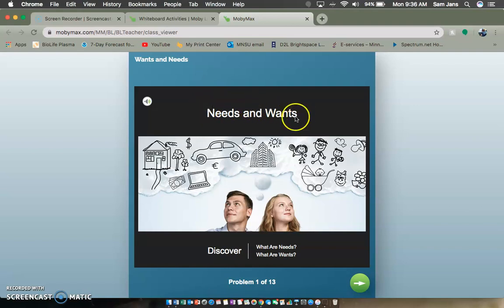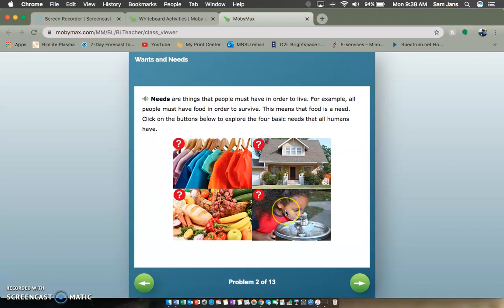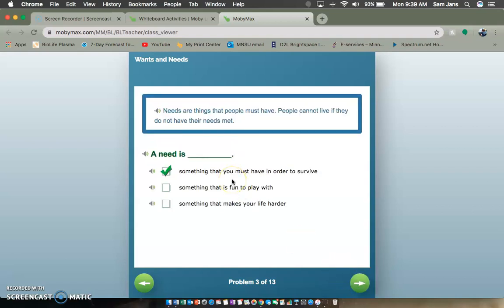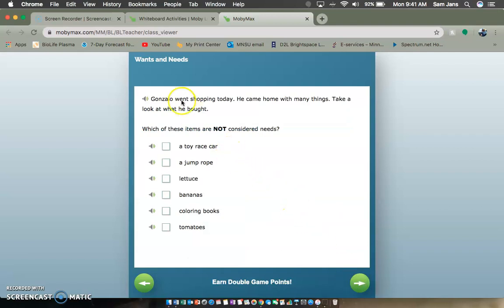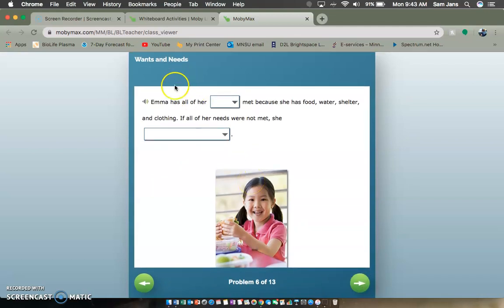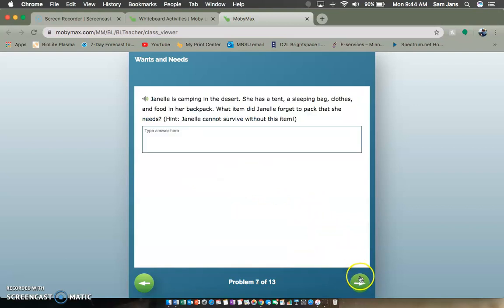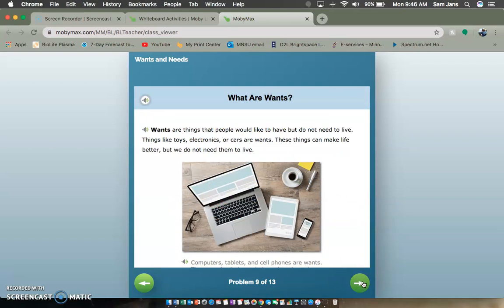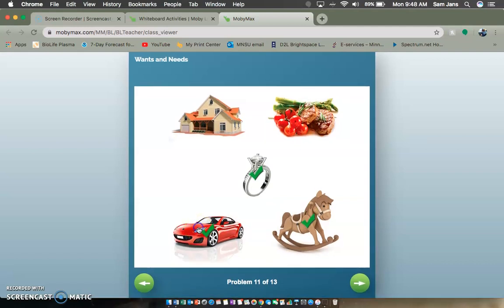Needs and Wants in Life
Mr. Jans goes over the four basic needs in life along with some wants in life